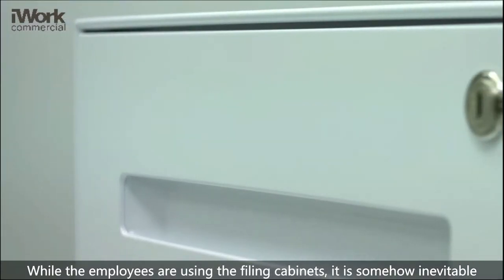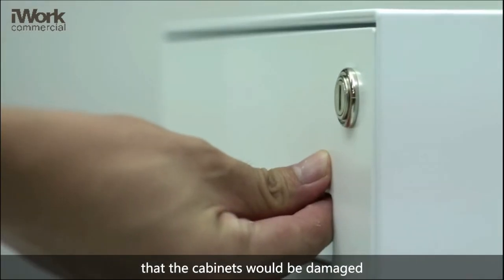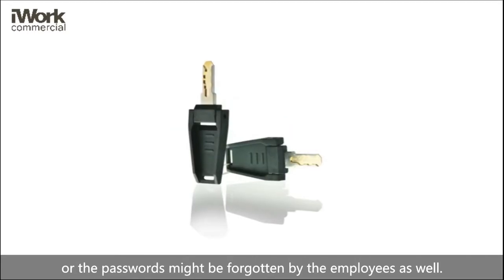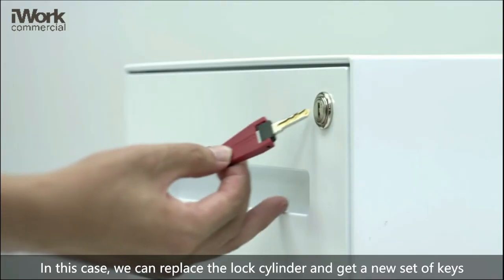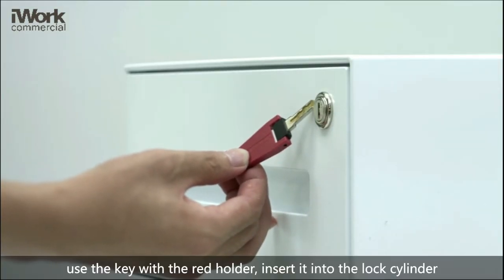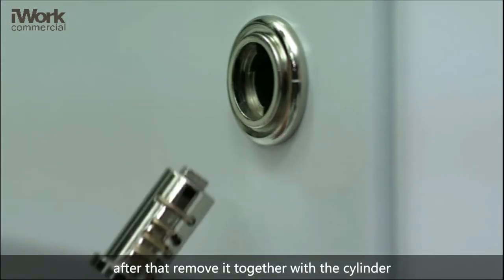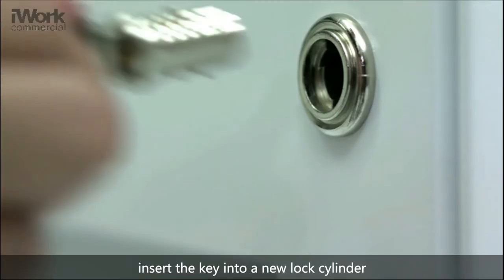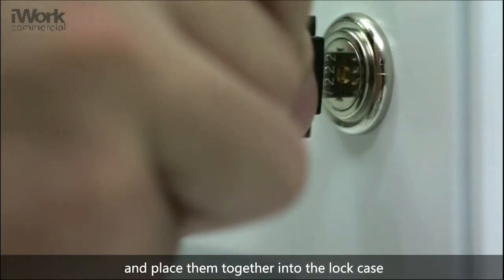Filling cabinet cylinder replacement tutorial